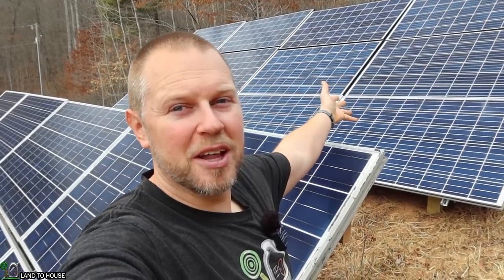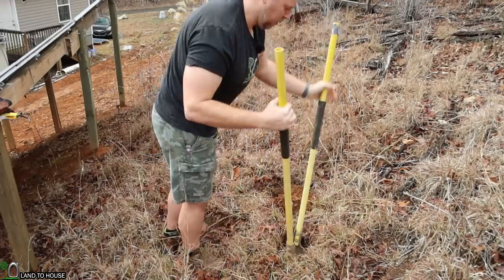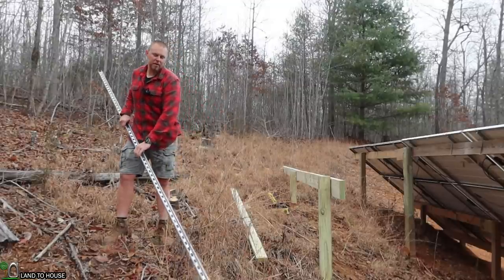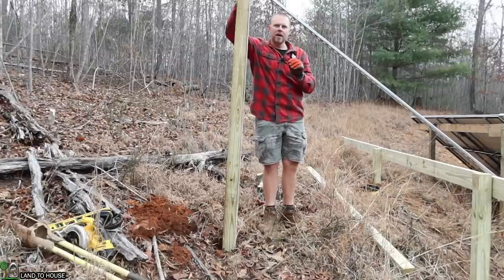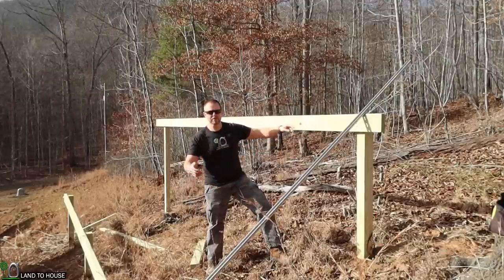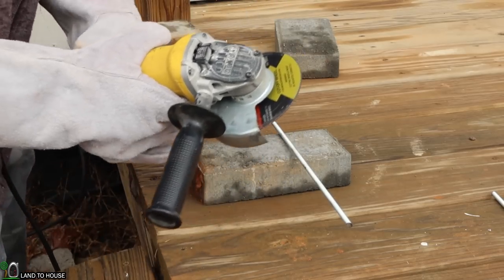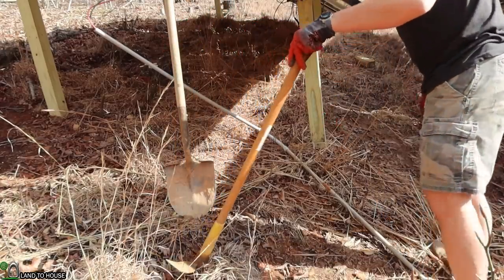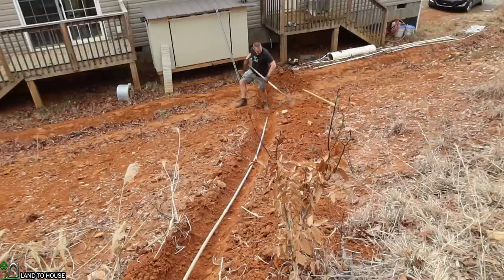Full DIY Install 3000 watts of Solar Power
Installing 3000w of solar power behind the house. This is a custom solar panel mounting rack system designed to hold 3kw of solar panels. The base is made from treated 4x4's and 2x6's. Custom brackets are made from all thread and aluminium bars. Unistrut channel is used to go from bottom to top between the frames and hold the solar panels.

Contact Langston's Alternative Power for micro hydro or solar installs.